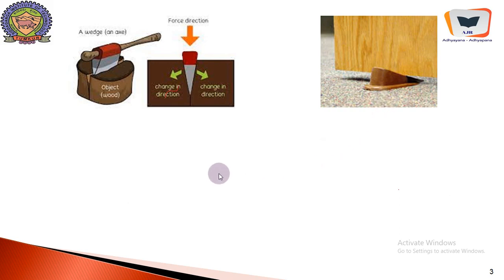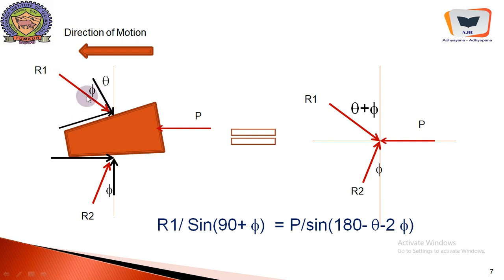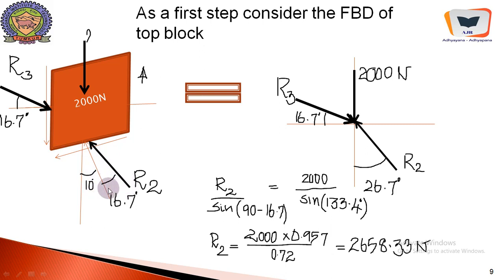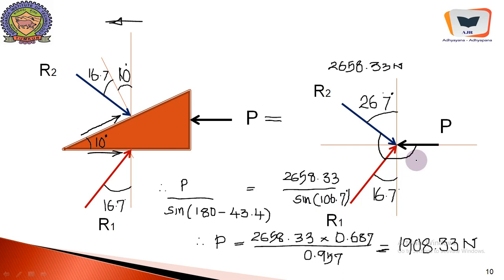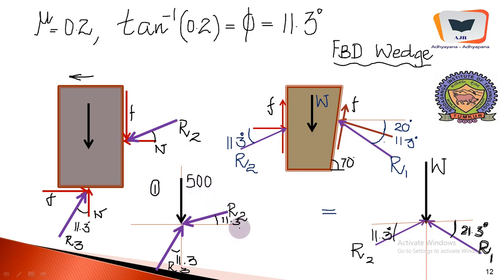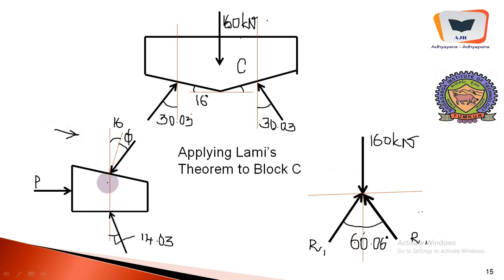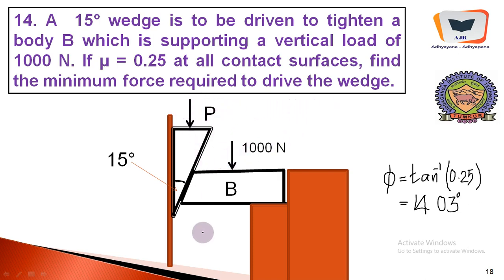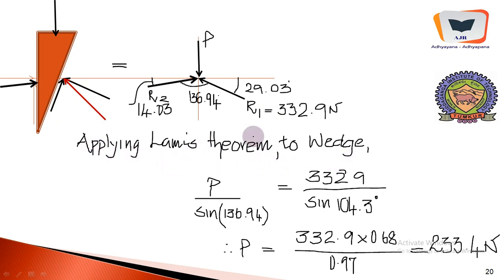Eng Mechanics Wedge Friction Tutorial 4 || Dr.M.A.Jayaram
In this tutorial wedge friction problems are clearly explained.